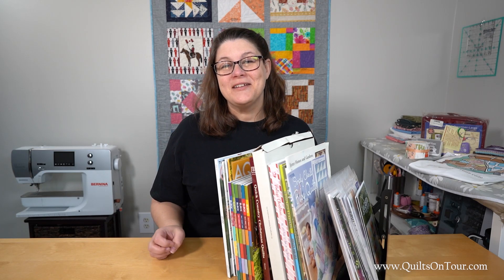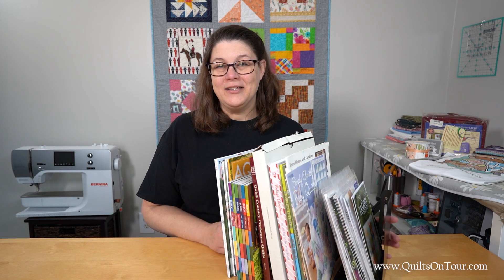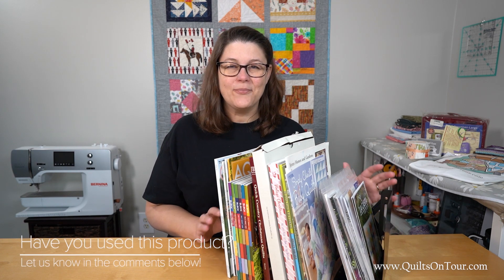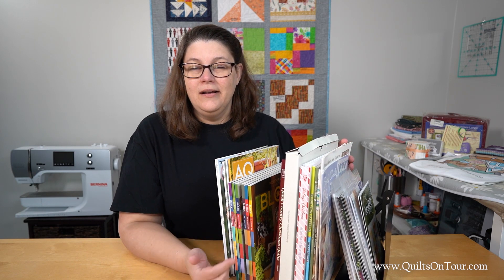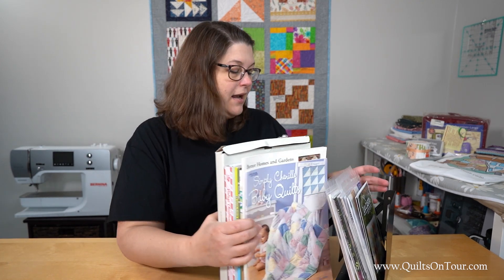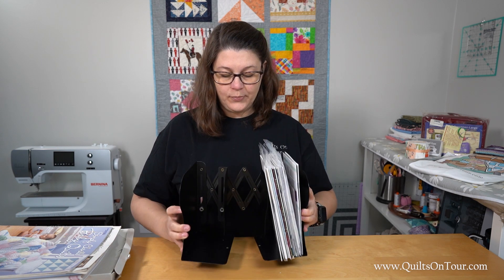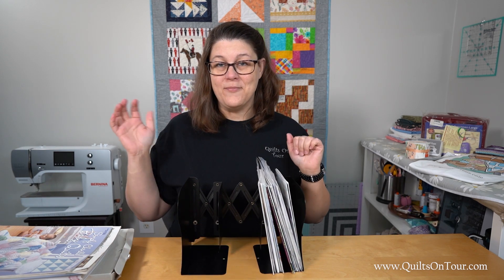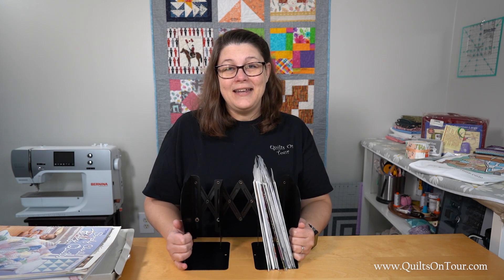This Week's Nifty Notion - Accordion Bookends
Accordion Bookends

Sign up for the next Quilts On Tour subscription box
$.99 to sign up
$34.99 + $8.95 shipping per quarter

Join our Facebook Community and sign up for the block swaps